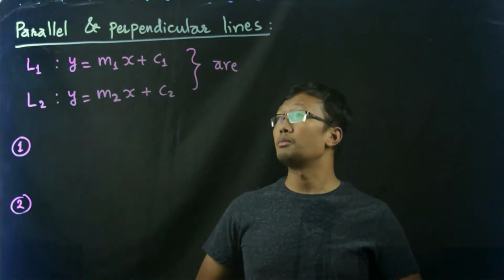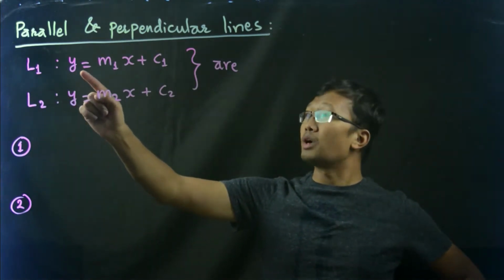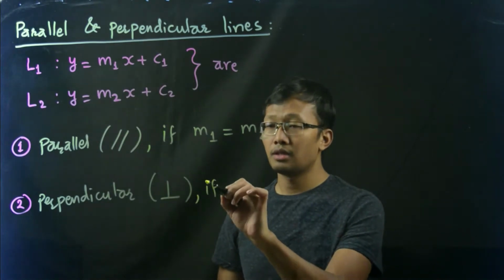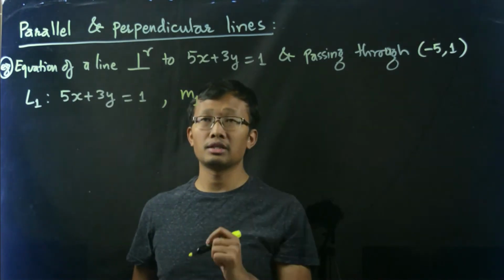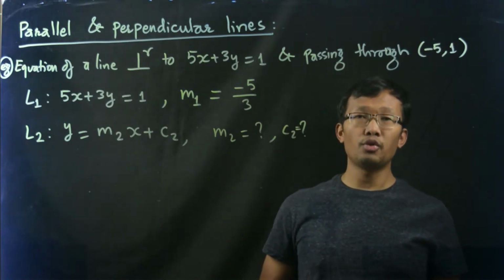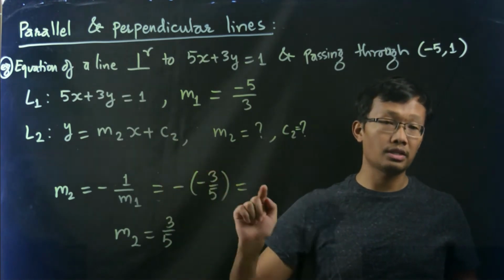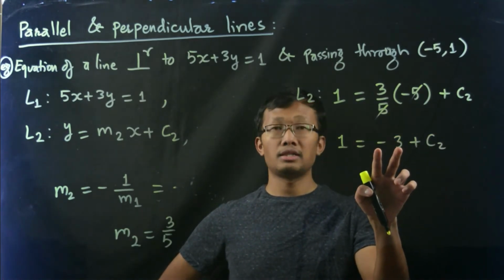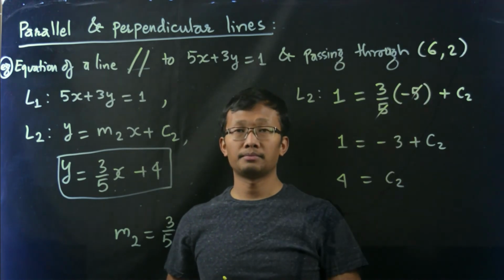Parallel and Perpendicular lines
College Algebra: Parallel and Perpendicular lines